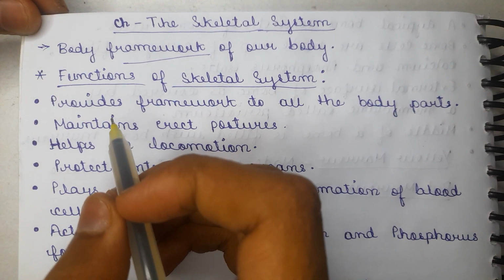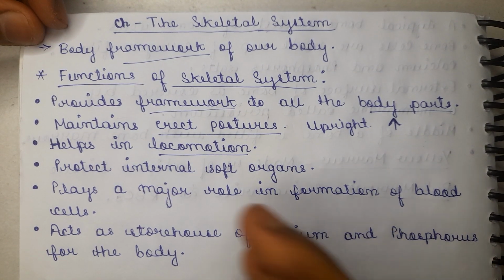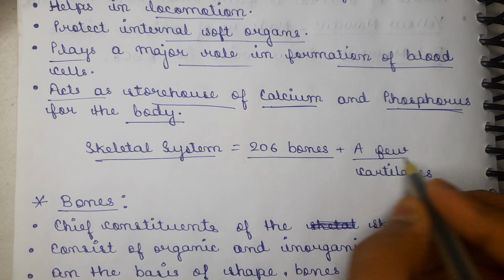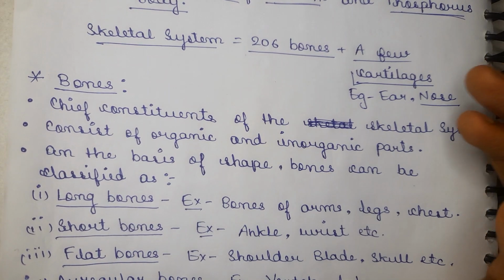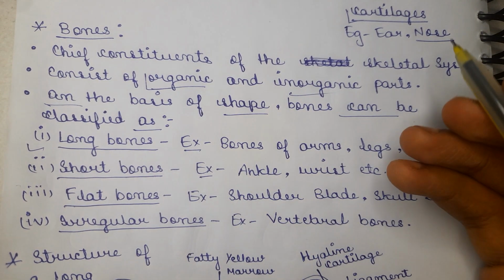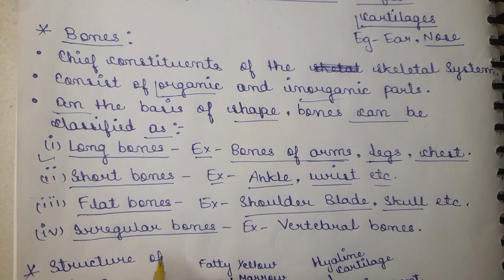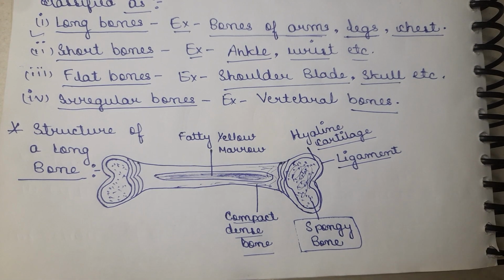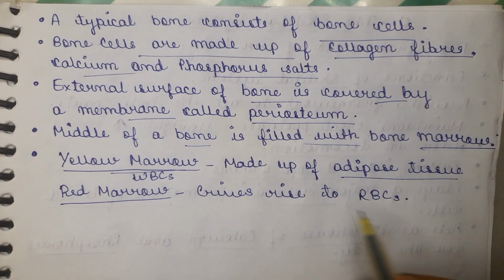The Skeletal System | Function and Features of Bones | Class - 9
The Skeletal System , Function and Features of Bones.